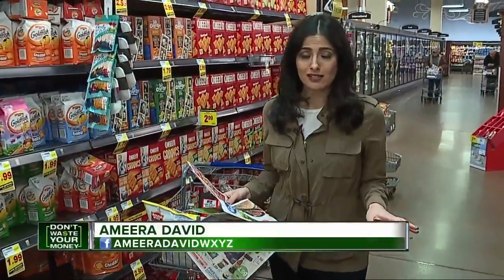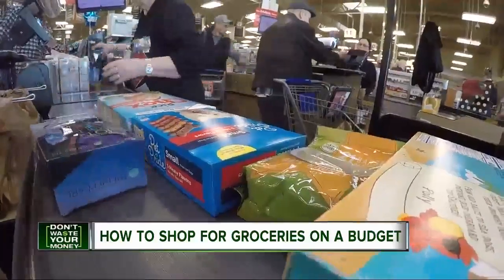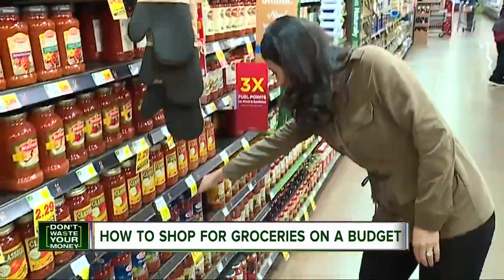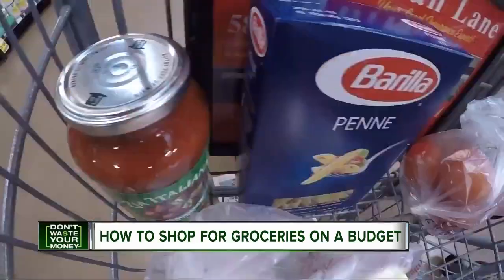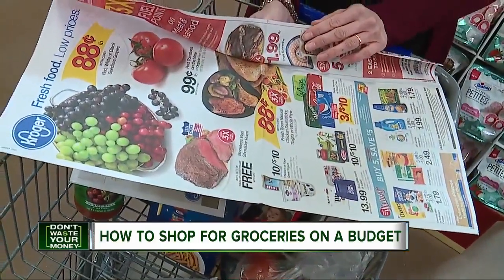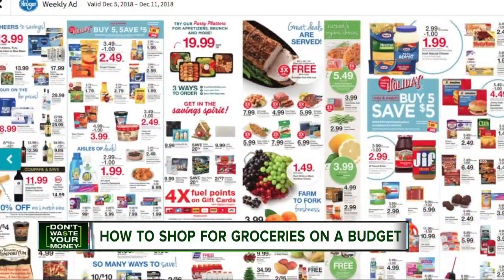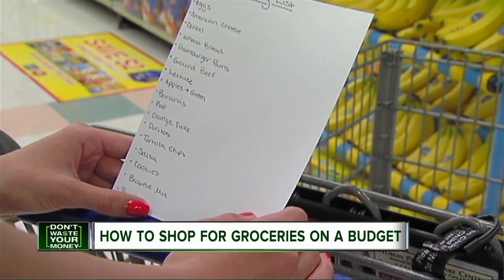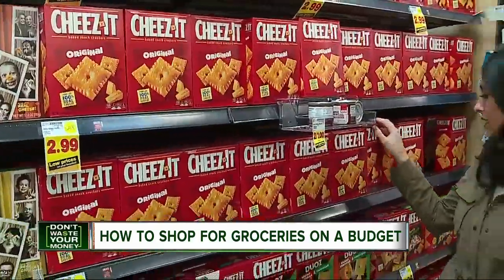How to shop for groceries on a budget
Don't Waste Your Money: Here's how to shop for groceries on a budget